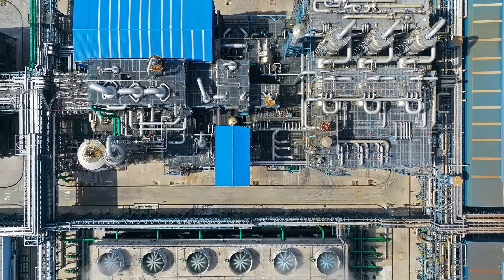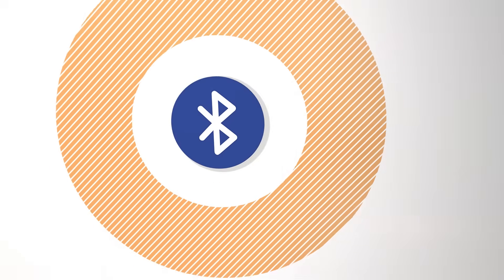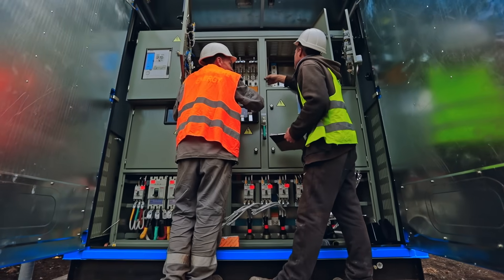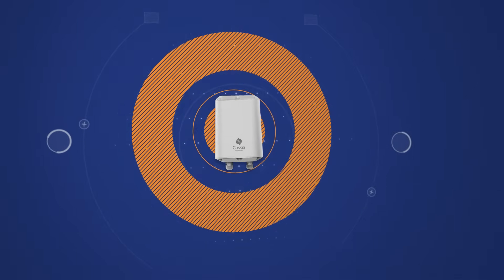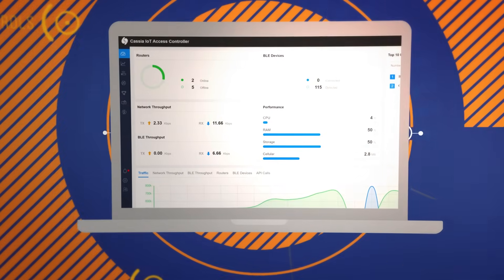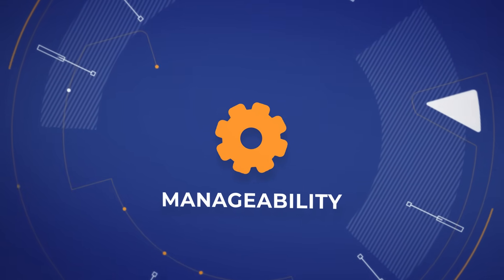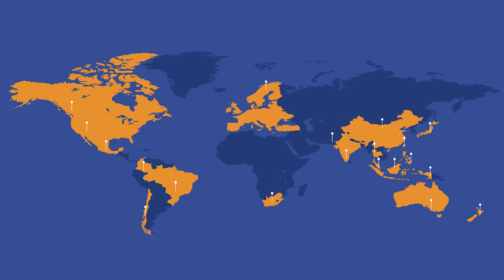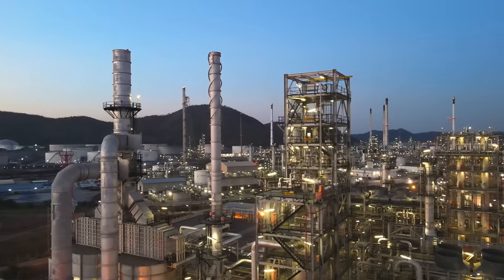Long-Range Bluetooth Gateways and Industrial IoT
Cassia Networks industrial grade Bluetooth gateways work seamlessly and securely to connect your devices, making them ideal for use in harsh industrial environments. Cassia also makes it easy to manage and deploy your industrial Bluetooth network with their IoT Access Controller, a software platform that offers end-to-end visibility, security, and manageability of all your gateways and devices.
As a result, Cassia's Bluetooth IoT products and solutions provide an easy way to connect and manage thousands of low-power devices, ensuring real-time condition monitoring and predictive maintenance that is:
• RELIABLE AND SECURE
• REDUCES MACHINE DOWN TIME AND COST
• AND IMPROVES PRODUCTIVITY